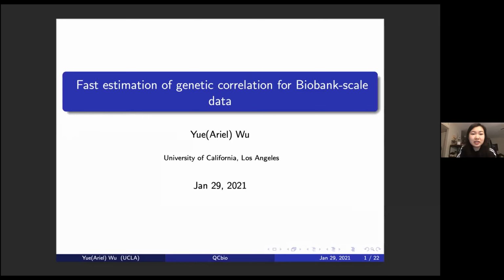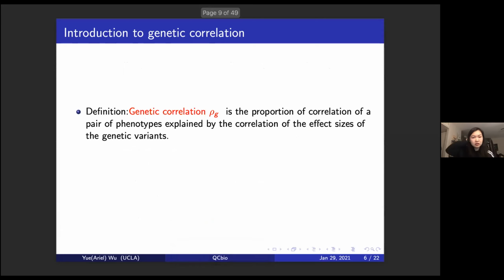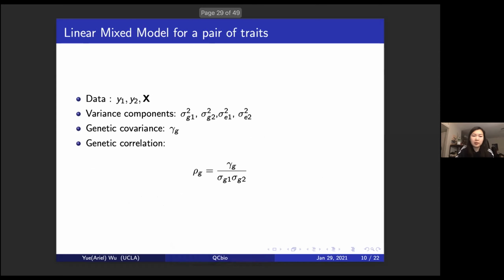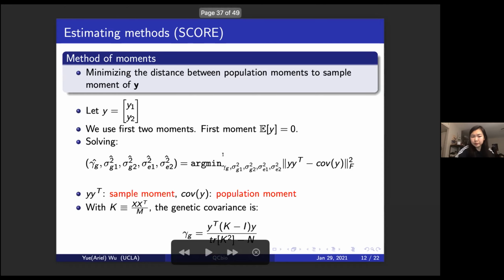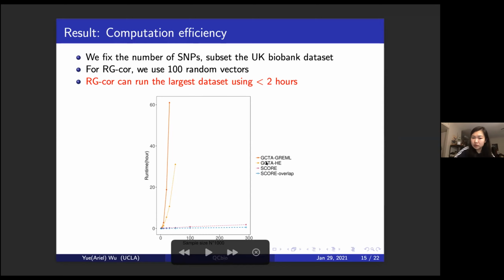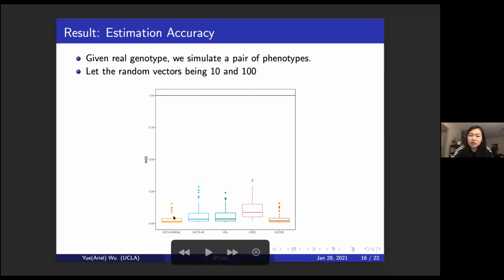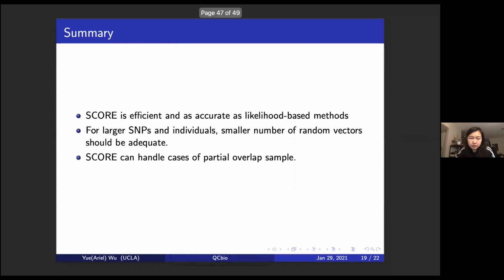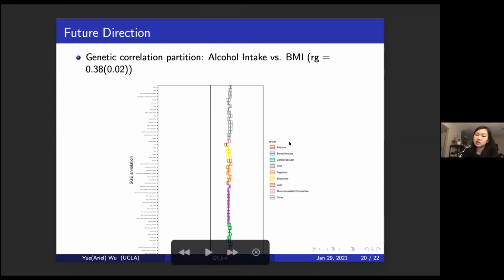Ariel Wu (Sankararaman Lab), Graduate Student in Computer Science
“Fast estimation of genetic correlationfor Biobank-scale data.”